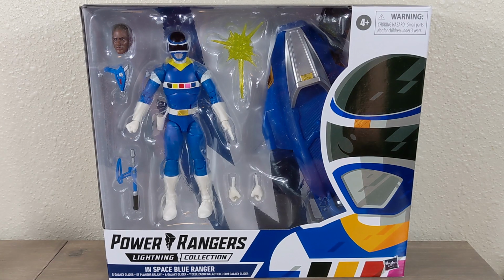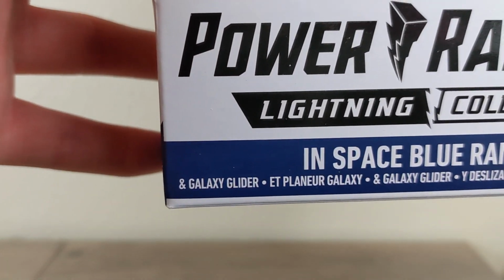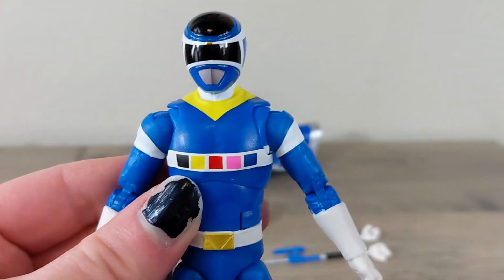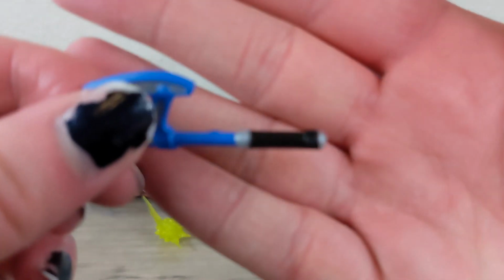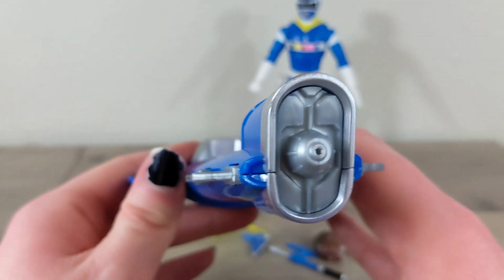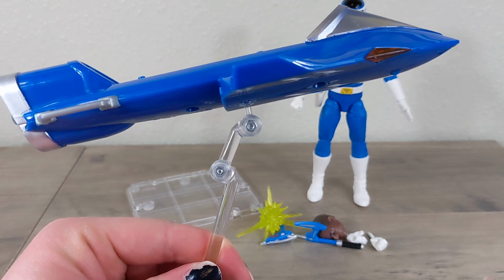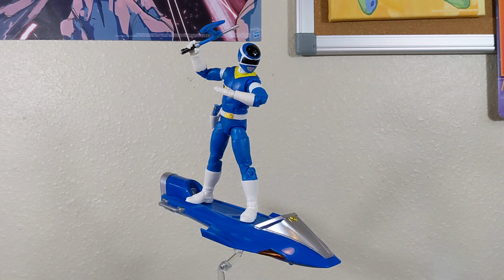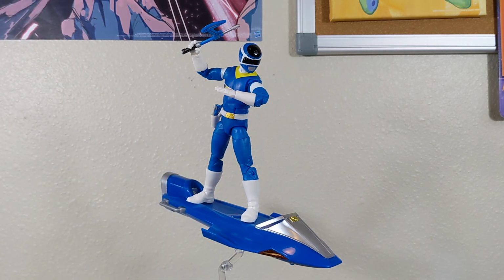Power Rangers Lightning Collection- In Space Blue Ranger & Galaxy Glider (Deluxe Wave 1)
Today I'm taking a look at the first entry in the new Lightning Collection Deluxe Waves! These are waves of $34 figures that are either bigger Monster characters or a Ranger with a vehicle. In this case Hasbro is reusing the TJ figure that came out in VS Packs Wave 2 last year for this release with an error on the sculpt new Galaxy Glider!

Tamashii Stands I Used for the Glider: